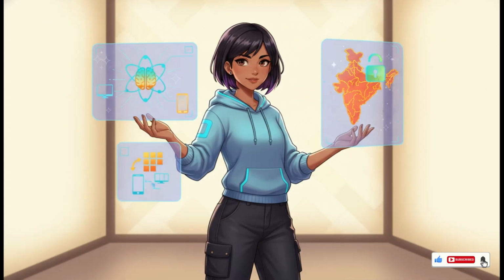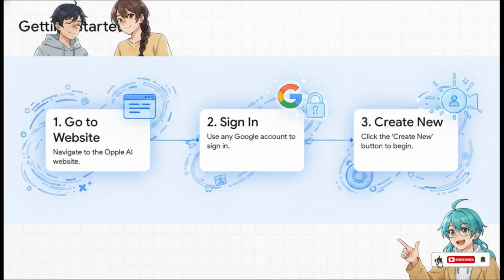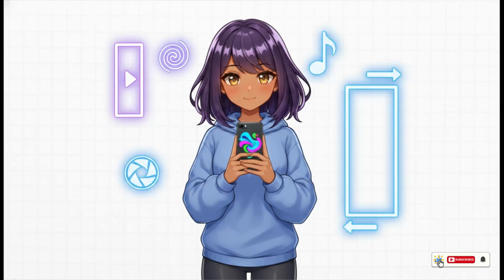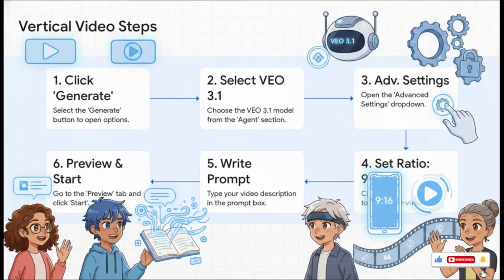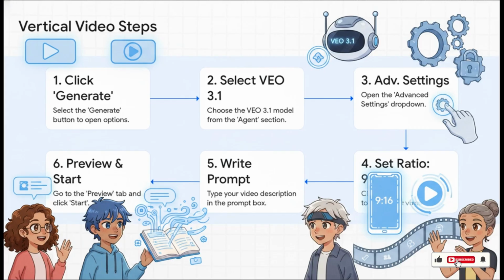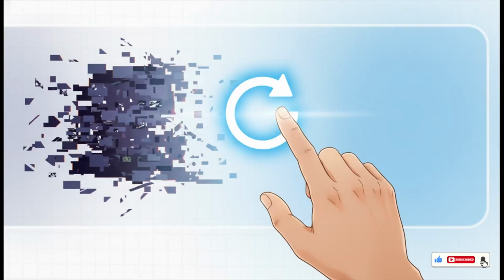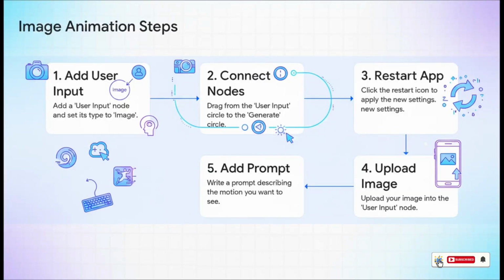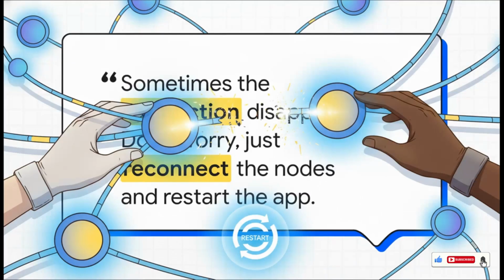Google Veo 3 Tutorial Generate Unlimited AI Video | VEO 3 free | free ai video generator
The Creative Co-Pilot: Scale Your YouTube Channel with AI.

Stop guessing and start growing. This channel is dedicated to the tools and strategies that allow you to create professional-level content in half the time.

I test the tech so you don't have to. Join me for:
✅ Full Channel Automation: How to run a "faceless" channel using 100% AI.
✅ The AI Tech Stack: Honest reviews of the latest AI video, voice, and SEO tools.
VEO 3 free, VEO 3 free unlimited, VEO 3 no credits, VEO 3 no subscription, AI tools Hindi tutorial, text to video AI free
unlimited AI videos free, AI tools Hindi tutorial, text to video AI free, VEO 3 opal free method, image to video ai free unlimited, free ai video generator